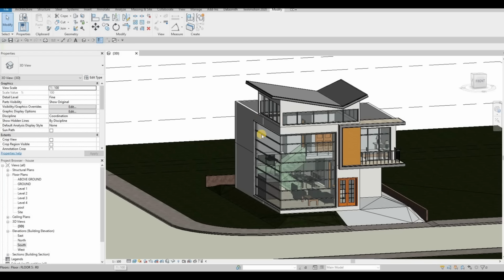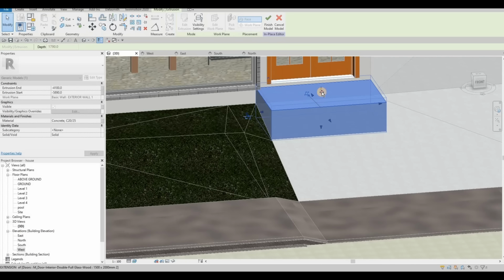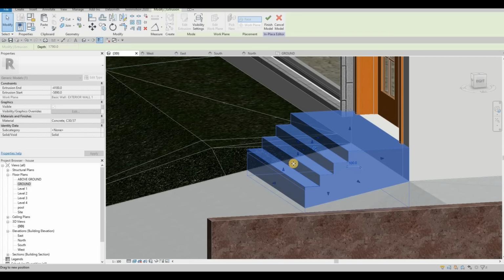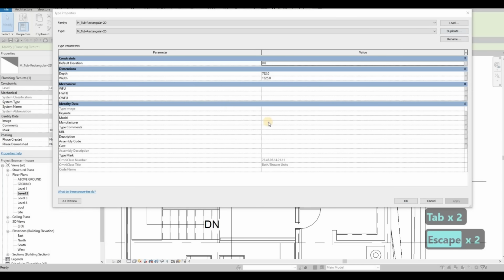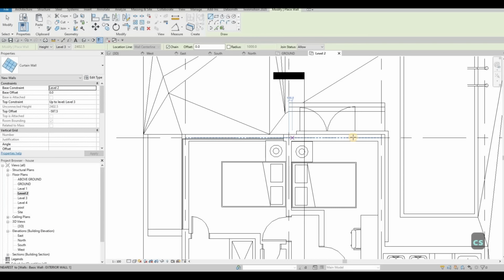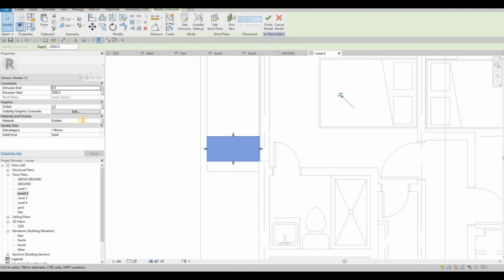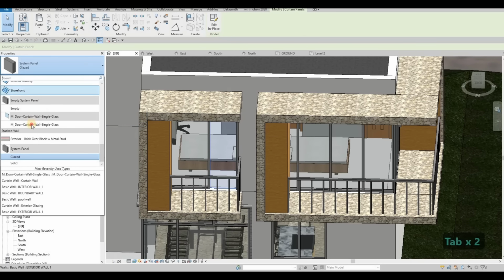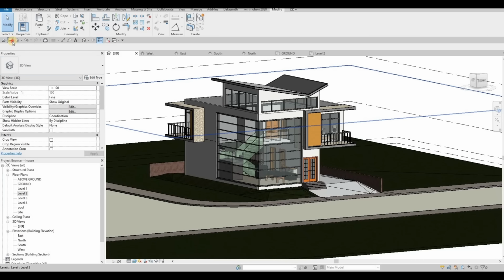NR House | Part 14 | Complete Step By Step Project | Revit and Twinmotion Tutorial